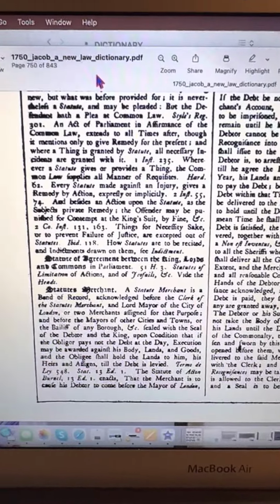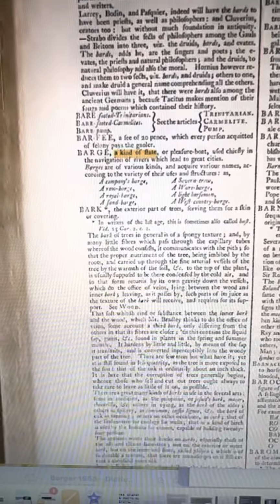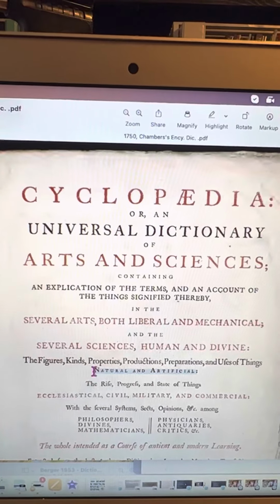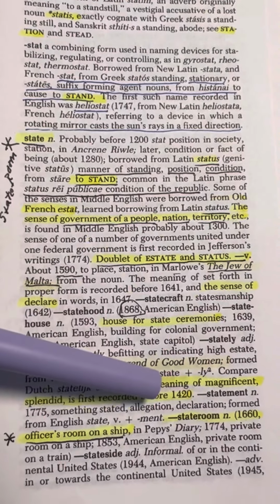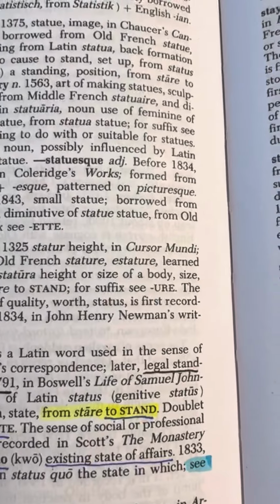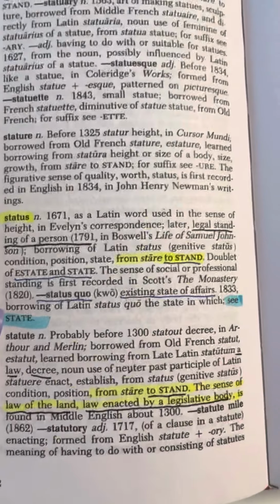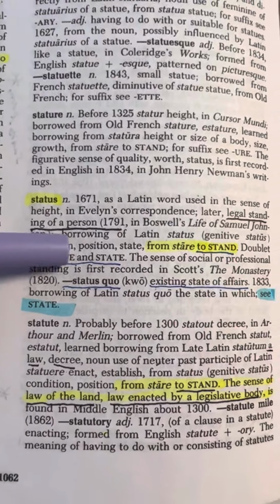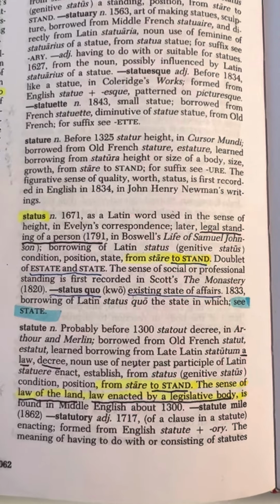State- status, statute.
Notice that the second chambers encyclopedia uses under "state" statehood- and it was first used in 1868.

Therefore the idea of "statehood" in the constitution written in 1780s was probably not what was intended by the founders.

Ive said that Lincoln performed a coup upon America (and American minds) to take over the independent naturally created states formed by the settlers and inhabitants, and that idea persists (wrongly) today.

The natural independent states created by the people are sovereign OVER AND ABOVE the federal government.

To be free  "federalization" and federal instruments (contracts with instrumentalities) we MUST understand where we stand. We stand in the independent states not the federal states.